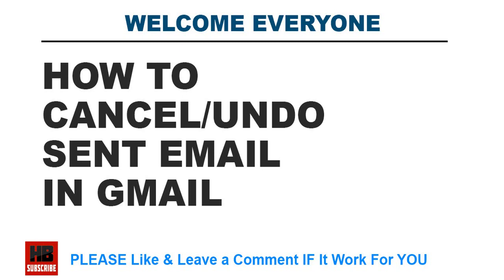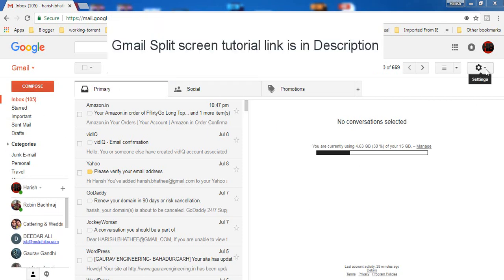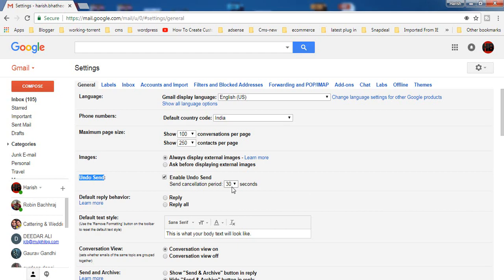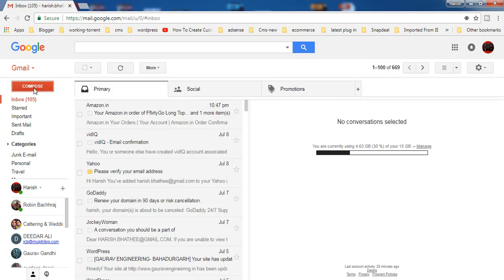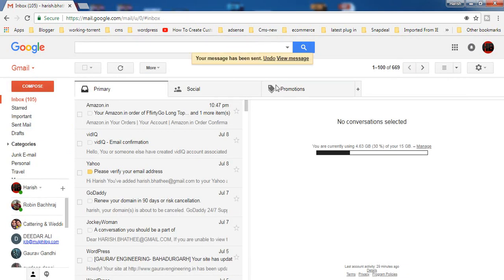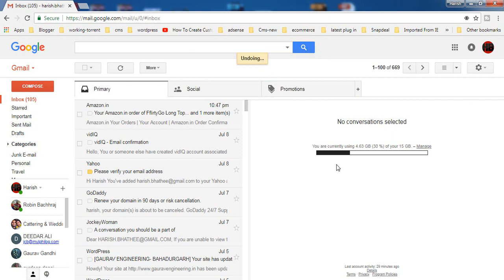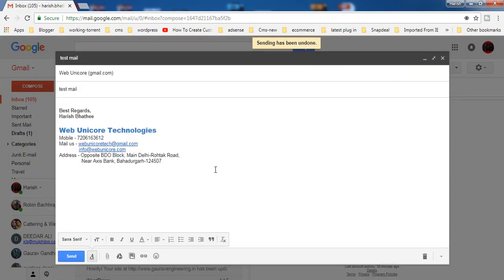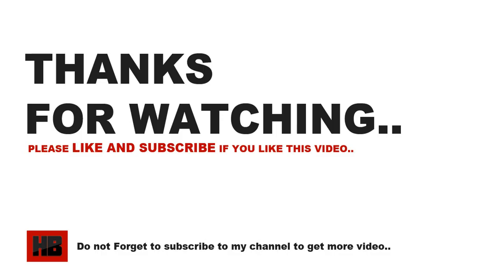How To Cancel A Sent Email in Gmail, How to Undo A Sent Email in Gmail | Recall Sent Email in Gmail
Learn How to cancel sent email in Gmail, Undo Sent Email in Gmail. Cancel a Sent Email or Undo Sent Email in Gmail is a must have feature if You want to cancel sent email in Gmail.
Have you ever wished to cancel a sent email immediately, but couldn't, then this Gmail Tutorial / Gmail Tips is for You.
Good thing is that Gmail allows us to cancel sent email in Gmail or Undo Sent Email in Gmail or Unsend sent Email with in 30 seconds of time.
Cancelled sent email in Gmail will be saved inside Gmail drafts. This not only Undo sent email on Your end but also how to delete sent email from recipients inbox gmail.
For this You can use Gmail "Undo Send" Feature. So You have to enable Gmail Undo Send feature if you want to cancel a sent email or Undo Sent Email in Gmail or Unsend Email in Gmail with in 30 seconds of email sent.

Steps to enable Undo Sent in Gmail & cancel sent email in Gmail or Undo Sent Email in Gmail:-
1. Go to Gmail settings.
2. Under General tab find out "Enable Undo Send" .
     Enable  - Undo Send
3. Send cancellation period - 30 seconds
4. Save changes.

How to use Undo Send in Gmail:-
After enabling this option in Gmail "Undo Send". When You will send an email then You will get option in Yellow Box at top to "Undo" Sent email in Gmail. click to Unsend sent Email in Gmail.

How to cancel a sent email in Gmail.
How to Undo Sent email in Gmail.
How to Unsend Sent email in Gmail.

Also watch:-